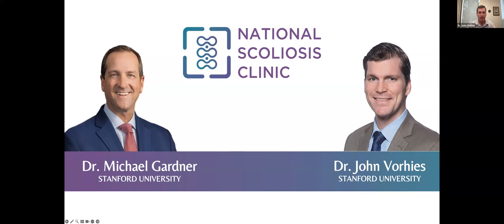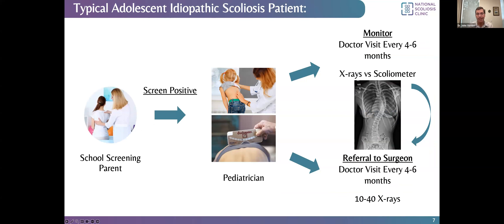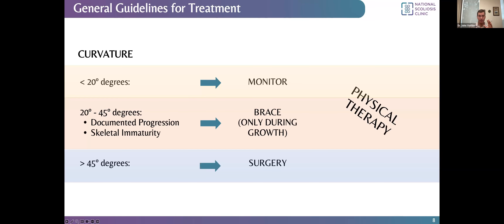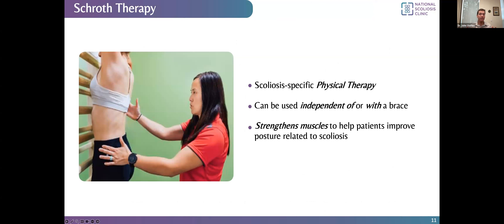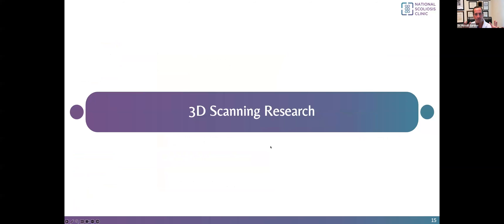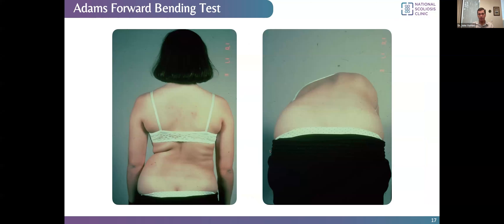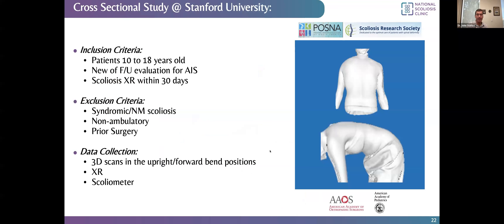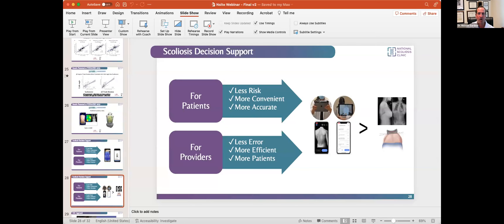Your Child Can Beat Scoliosis Webinar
If you're concerned about your child's scoliosis and want to explore the most up to date treatment options, you're in the right place. Listen to Dr. John Vorhies and Dr. Michael Gardner from Stanford University present on how your child can beat scoliosis without surgery or long-term back pain.

00:00 - Intro
02:40 - An Overview of Scoliosis
04:15 - Scoliosis Curve Progression
06:25 - When Do Scoliosis Patients Make it Into the Clinic?
07:50 - General Treatment Guidelines
09:50 - Scoliosis Bracing
11:20 - A Study on the Effects of Bracing
12:30 - Schroth Therapy
13:45 - Spinal Fusion Surgery
15:35 - "Fusionless" Scoliosis Surgery
17:01 - Summary
19:00 - 3D Scanning Research
19:30 - Current Landscape of Scoliosis Screening
21:10 - Example of Patients Back
22:19 - 3D Topographical Scanning
23:40 - NSC's Innovation in Improving Scoliosis Diagnostics
24:08 - NSC's Approach
25:12 - Cross Sectional Study at Stanford University
25:52 - Results of the Study
29:15 - A Successful Patient Story
31:45 - When the Medical System Failed
33:25 - What is the National Scoliosis Clinic?
36:10 - We Offer Office Hours!
36:45 - Q&A
51:45 - What are the next steps?

If you or a loved one is suffering from scoliosis, we hope you can benefit from our library of resources. If you would like more information, a community centered around scoliosis, and professional guidance you can to learn more.

Let's work together to ensure the best possible care for our children.